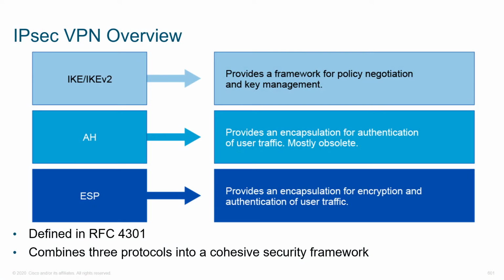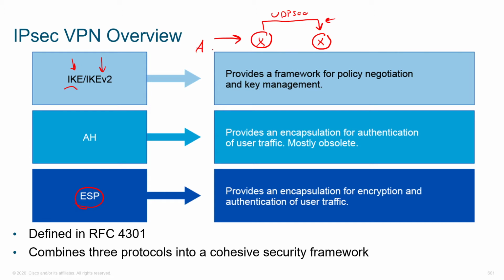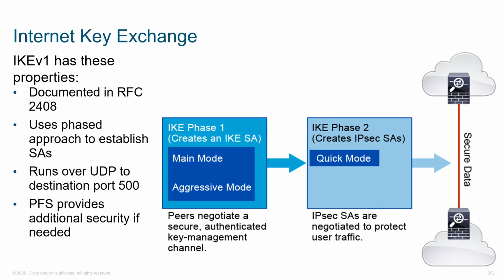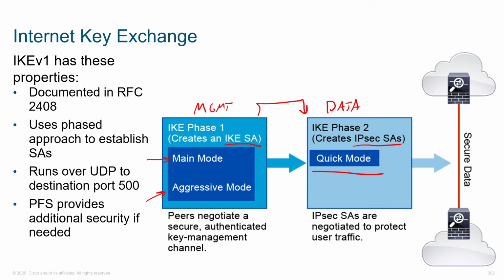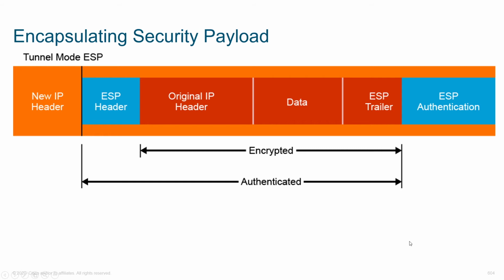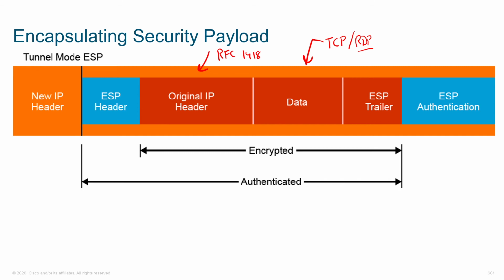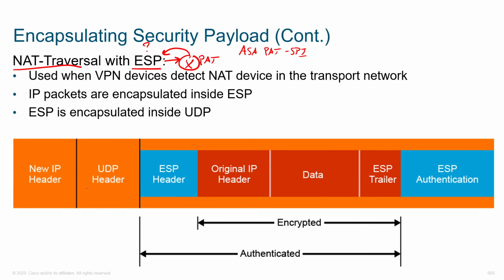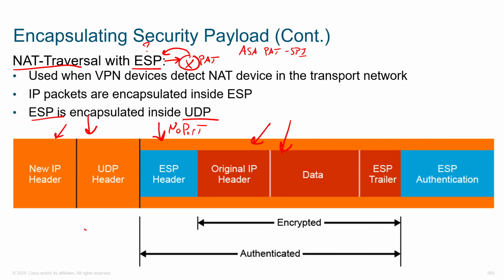IPsec VPN Overview - Part 2 | Cisco Secure VPN Solutions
SCOR Cisco Training Series Section 12:  Introducing Cisco Secure Site-to-Site VPN Solutions
In this module you will learn:

1 - IPsec VPN Overview
 - IKE/IKEv2
 - AH
 - ESP
2 - Internet Key Exchange
 - IKEv1 & IKEv2 Properties
3 - Encapsulating Security Payload
 - Tunnel Mode ESP
 - NAT-Traversal with ESP

 - Headers and encapsulation of security payloads